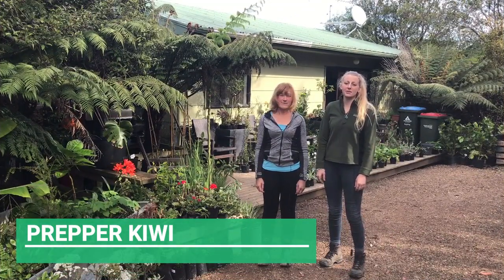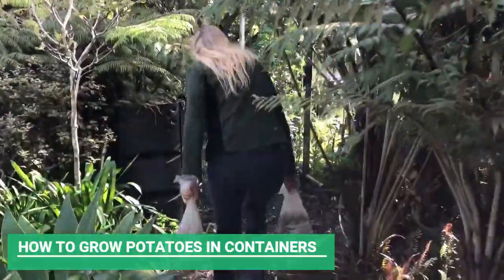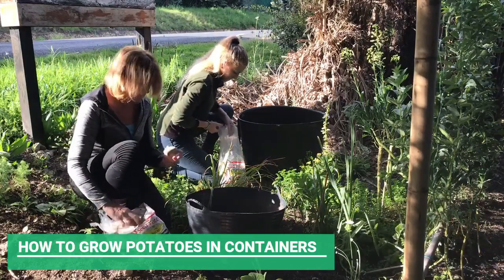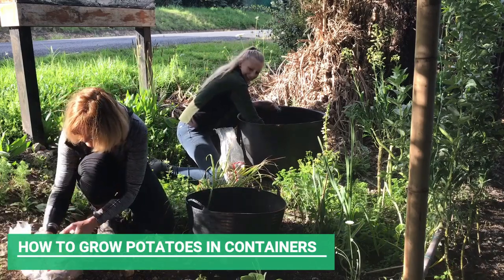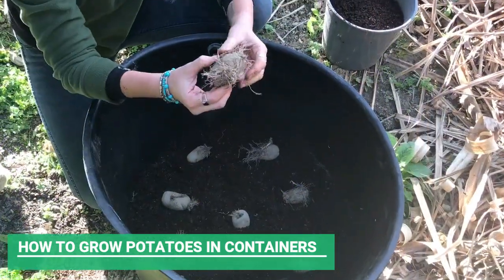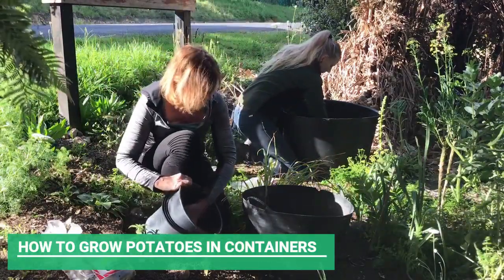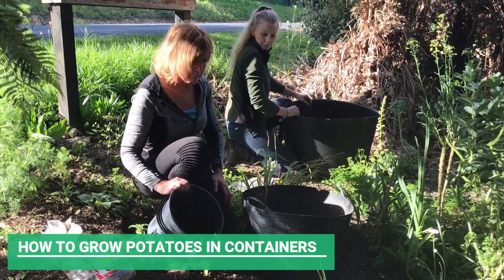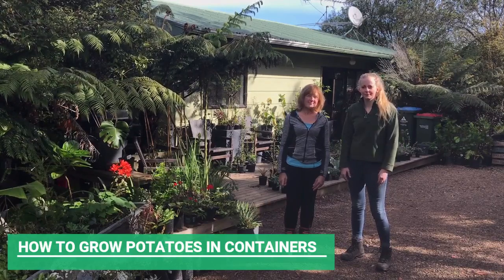How to grow potatoes in containers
In this video, we show how to grow potatoes in containers.
We are planting early Rocket and Heather, early varieties, which should be ready for Christmas.

The beautiful images used in this video are either our own or from the wonderful creators